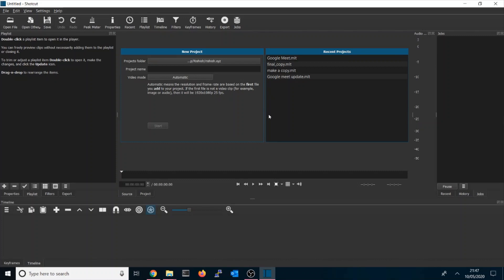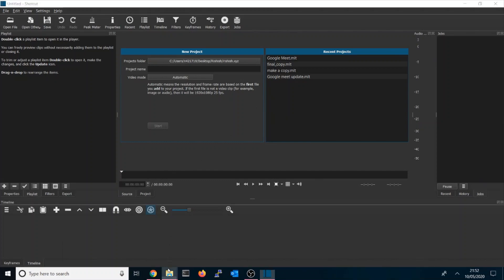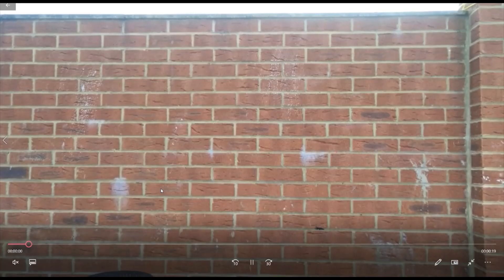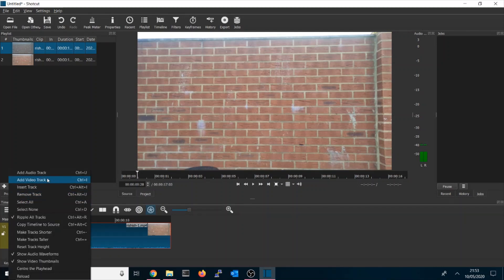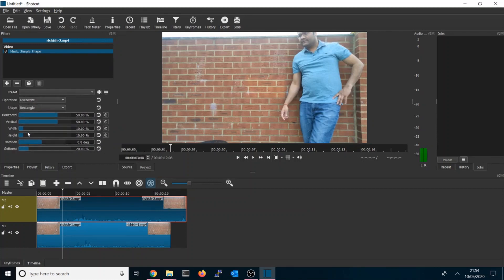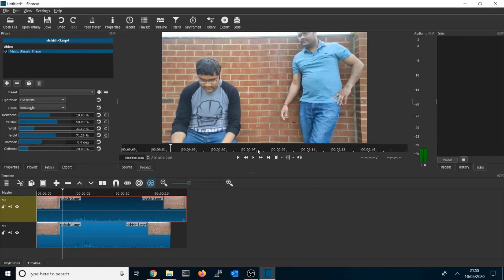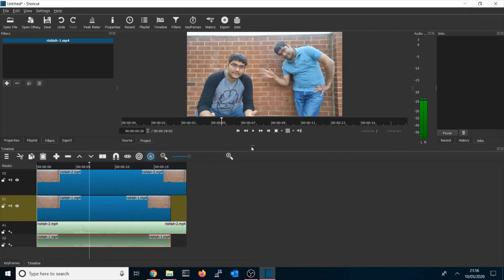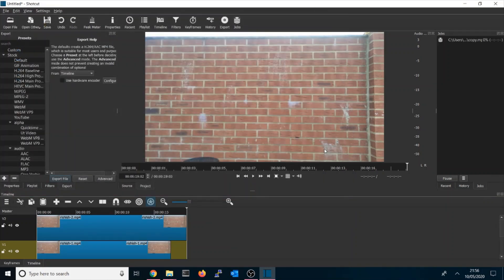Clone/copy/Duplicate yourself in video | Free Tool | Shotcut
In this video explaning how can you make copy or clone yourself with the help of Shotcut (a free / opensource video editor).